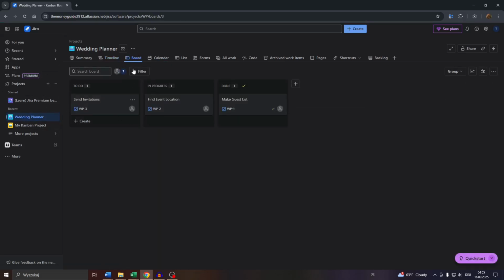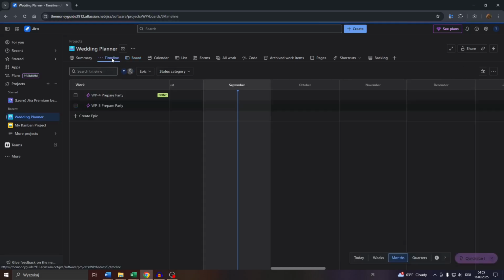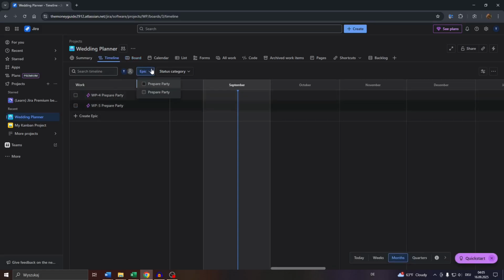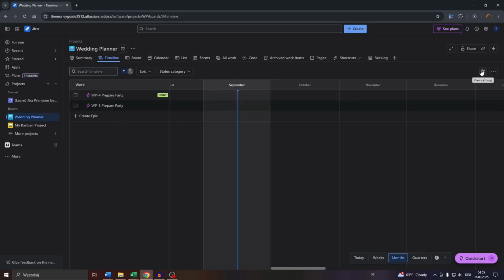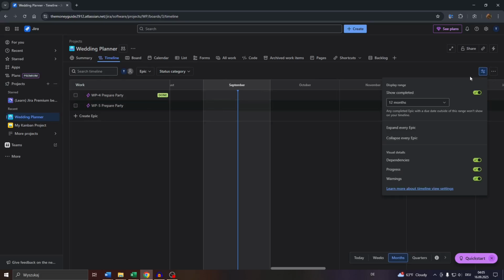How to Hide Done Epics in Jira — Step by Step Jira Tutorial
Learn how to hide done epics in Jira to keep your board clean and focused on active work.

If you're interested in learning more about how to use Jira team management, you may learn how to add labels in Jira step by step, too, in this tutorial